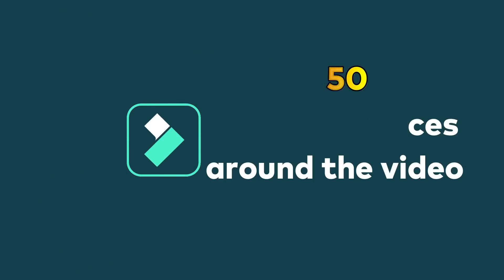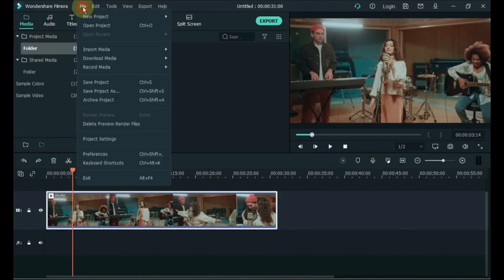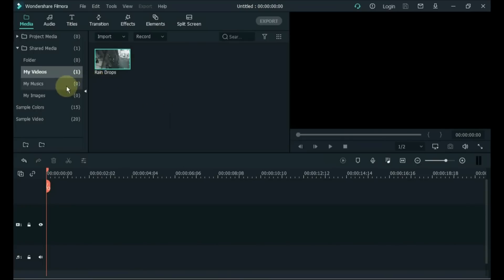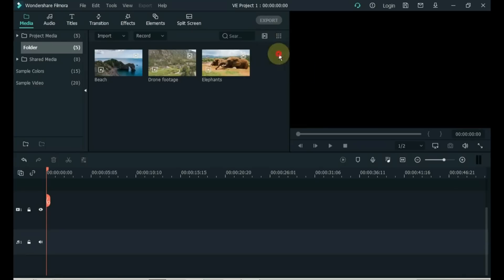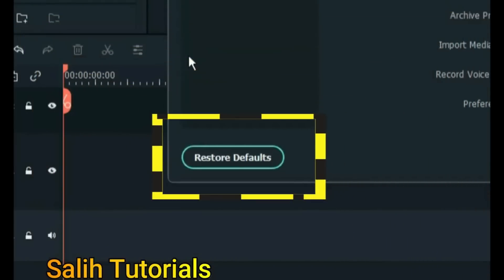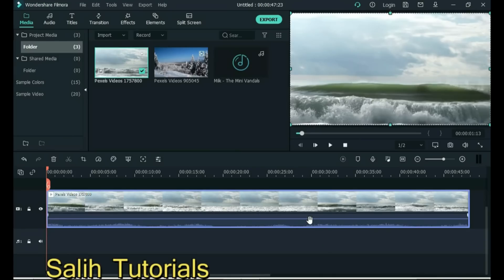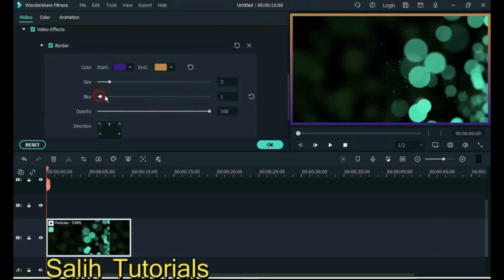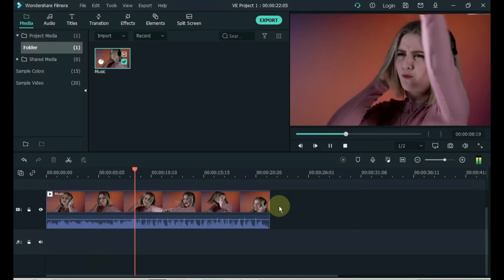50 Filmora Secrets, Tips and tricks⁉️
These are the 50 tips, tricks and secrets that only a fast and intelligent video editor knows! if you've been using Filmora for a while you'll probably already know a few. but I'm sure there'll be some gems in there that will save you a lot of time and trouble in your projects. Checkout!!

Take your video editing skills to the next level with Filmora! Easy to use, packed with features - become a pro editor today!

►Check out all tutorial here: @SalihTutorials